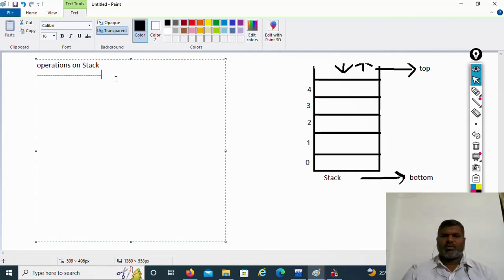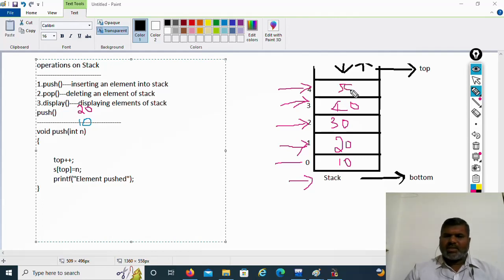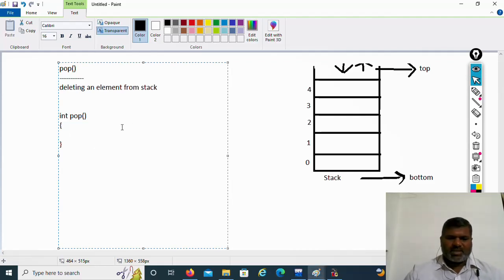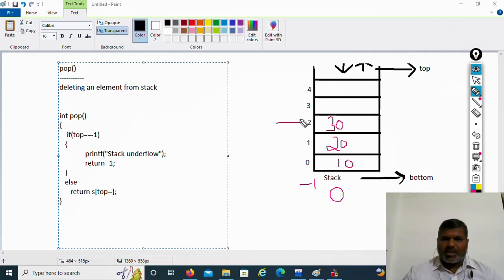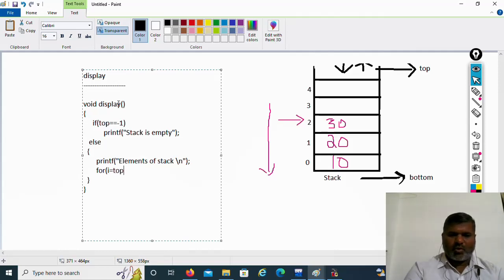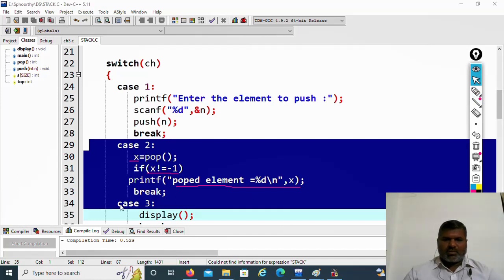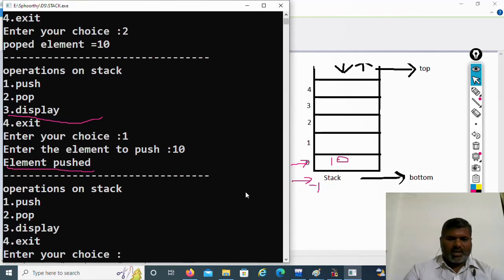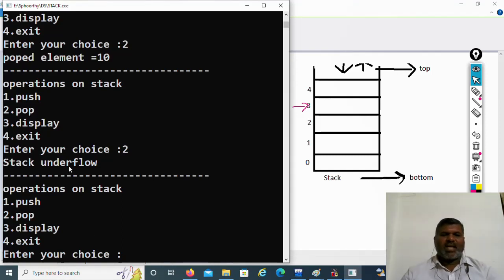DS Lec-3 | Stack implementation using arrays in C language | Stack execution | Dr. Kaja Masthan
This video helps you to learn about stack and it's implementation.
Clearly Explained with execution all the operations of Stack